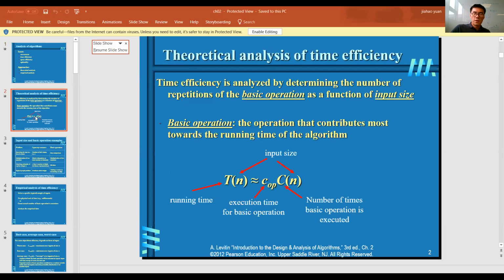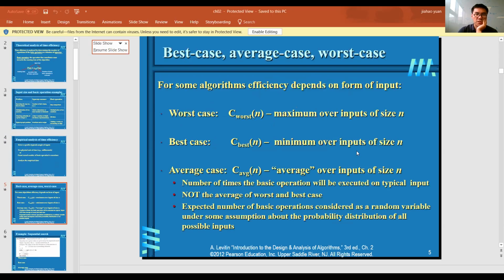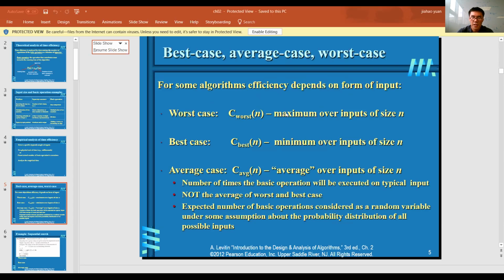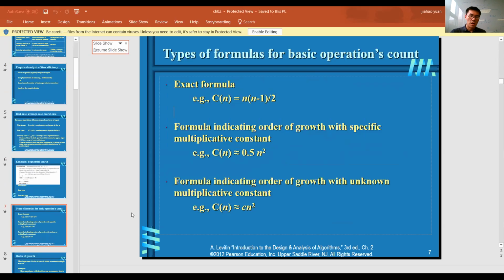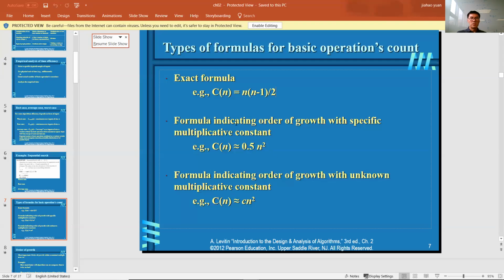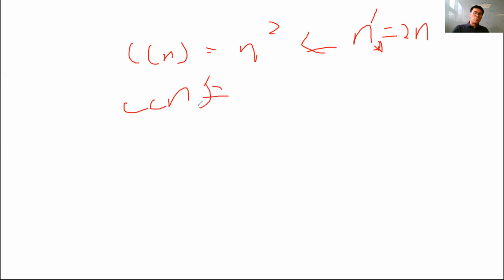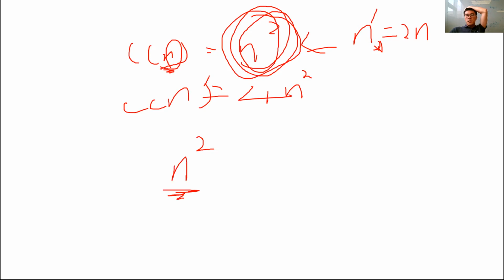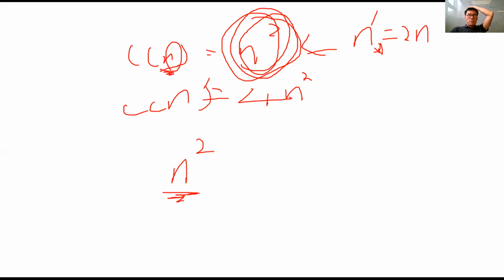Analysis of Algorithm 2.1